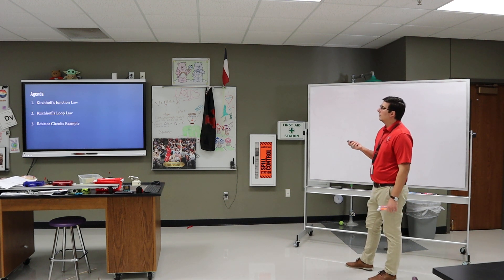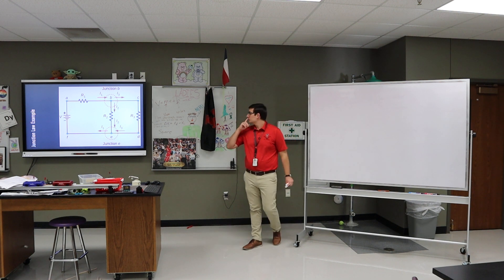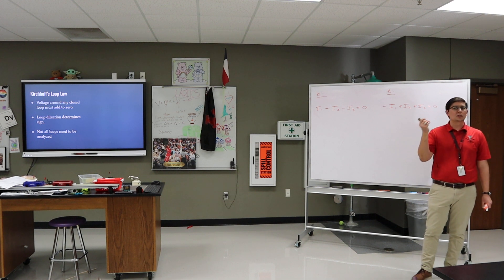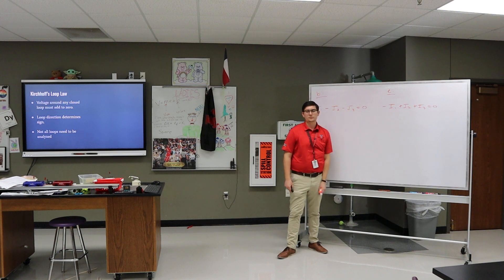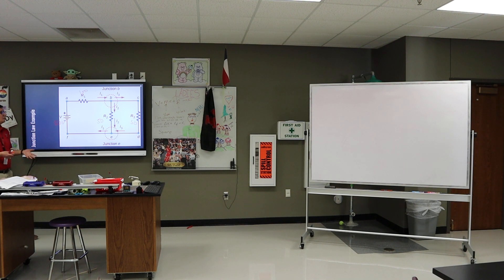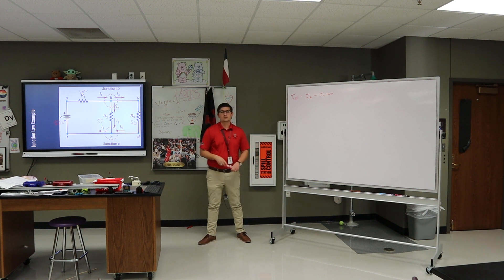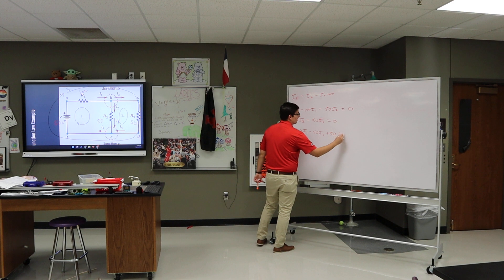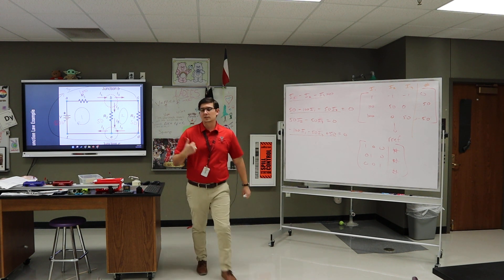Kirchhoff's Laws (Resistors)